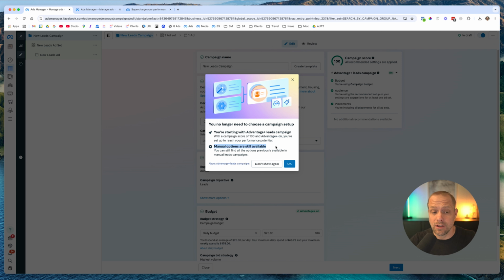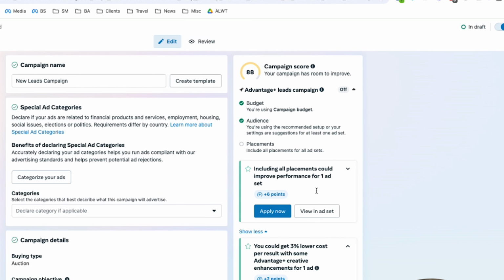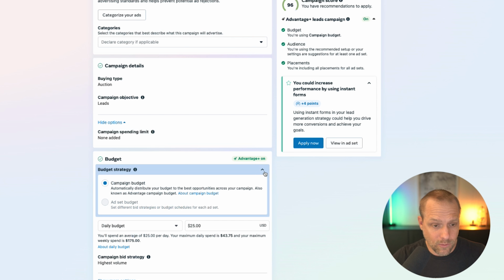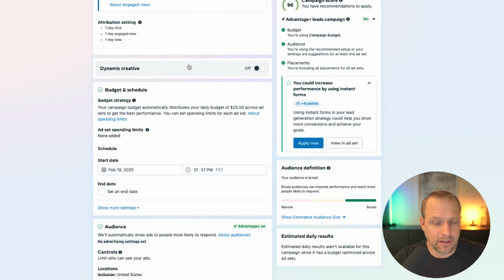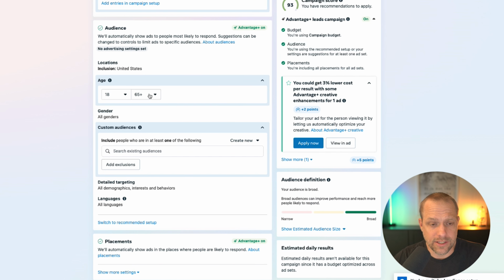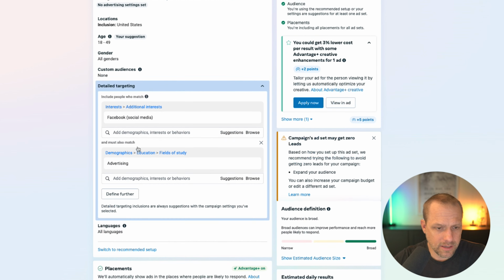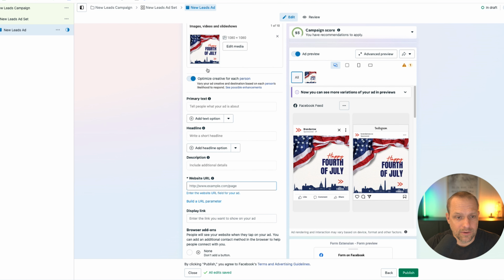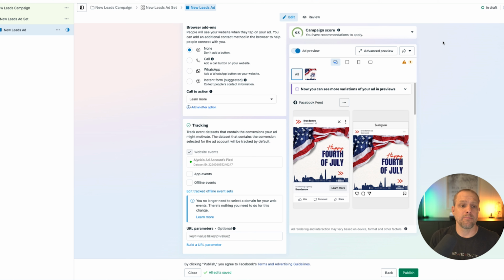Meta's NEW Advantage+ Leads Campaign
Discover how Meta's new Advantage+ Lead campaigns are revolutionizing digital marketing! This powerful AI-driven tool automates the lead generation process in Meta's ad manager, helping businesses connect with high-quality prospects more efficiently than ever before.

If you're looking to streamline your lead generation process and reach more qualified prospects, Meta's Advantage+ Lead campaigns might be the solution you've been waiting for.

Watch now to learn how to implement this powerful tool in your marketing strategy!

Hey! If you're still reading this, you're probably serious about running profitable ads. And as a reward for making it this far, I'm offering you a FREE strategy session with yours truly.

After your FREE chat, you've got two options to work with me 1 on 1:

1. Power Hour
Need a marketing miracle without the 30-day wait? Ads giving you nightmares? Book a Power Hour and we'll solve your advertising emergencies in 60 minutes flat. It will save you from going down the YouTube rabbit hole and buying another course.

2. I Do It All For You
Ready to hand over the digital steering wheel? Smart move. I'll take complete control of your paid funnel operations while you focus on literally anything else more enjoyable (like watching paint dry). I will make sure your ads perform while you sleep.

Kevin